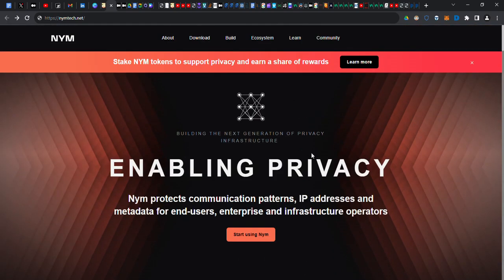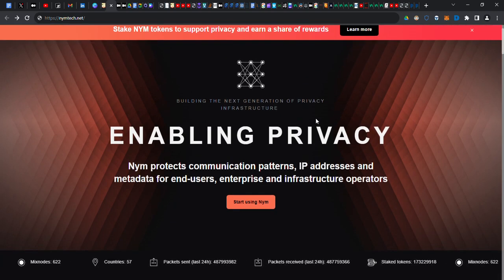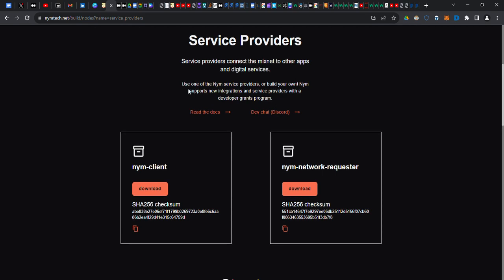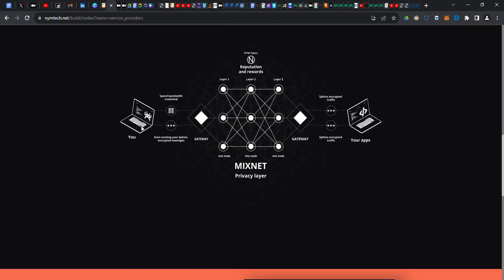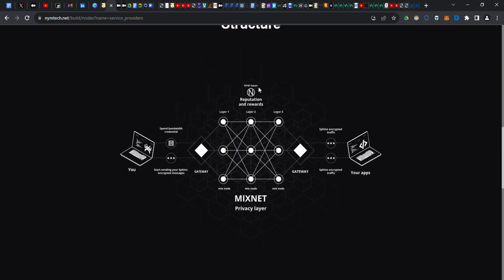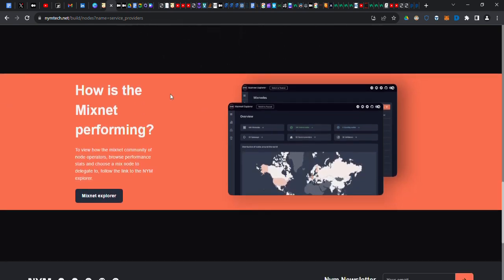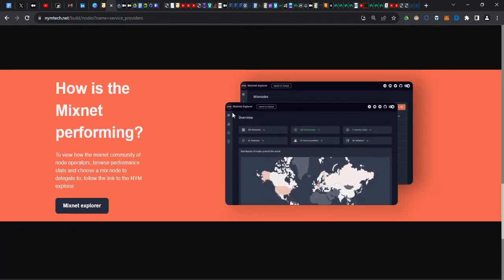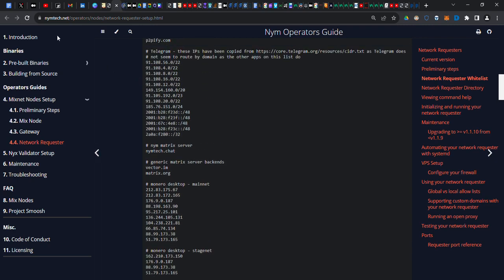Introduction to NYM Network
NYM is at the forefront of advancing privacy and anonymity in the decentralized world. With its mixnet technology, native token, and commitment to making privacy the default setting, NYM offers a compelling solution for users and developers seeking to ensure the confidentiality and security of their blockchain interactions. As the demand for privacy continues to grow, NYM's innovative approach positions it as a key player in the evolving landscape of decentralized technology.

Join NYM community to learn more;